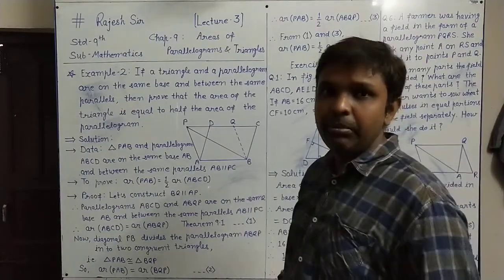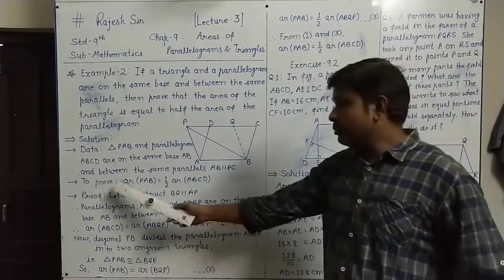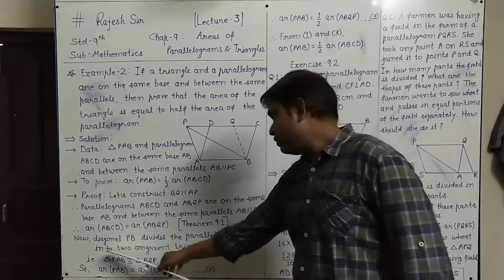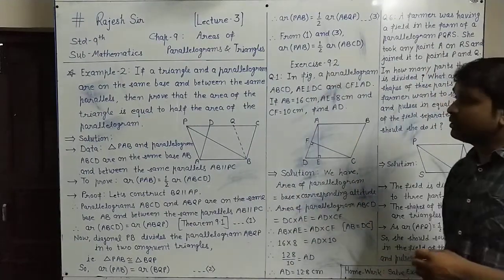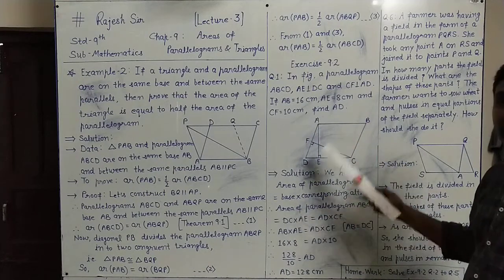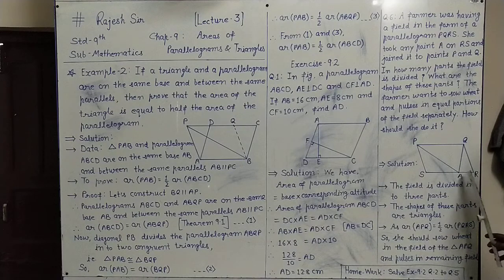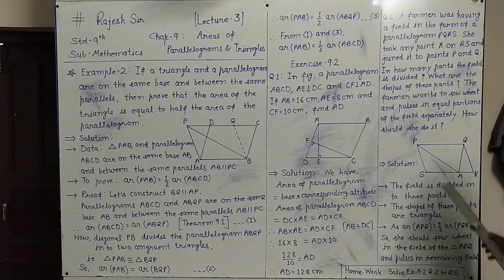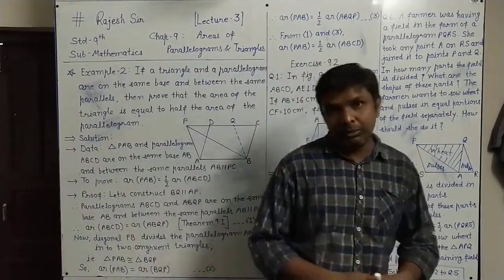# Rajesh Sir Lecture 3 9th Maths Chap 9 Example 2 and Ex 9.2 Q 1 & 6